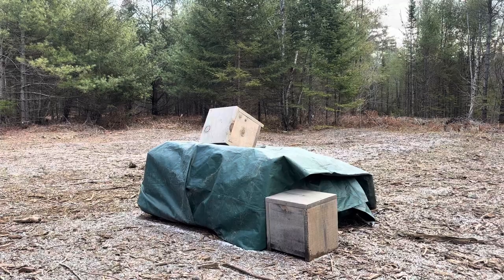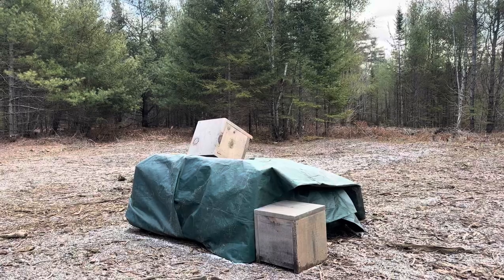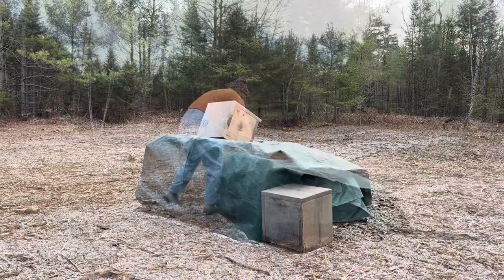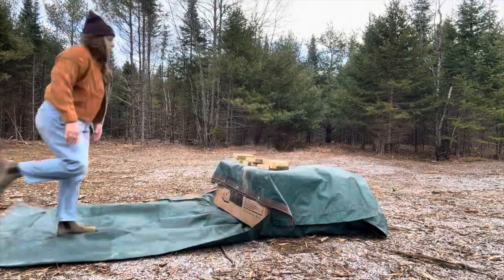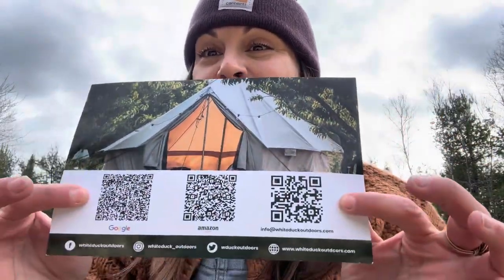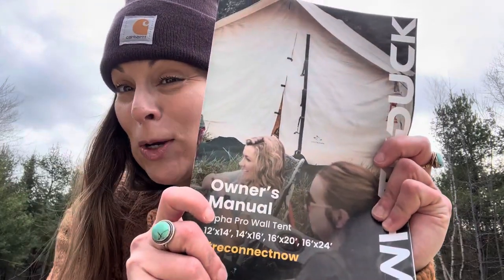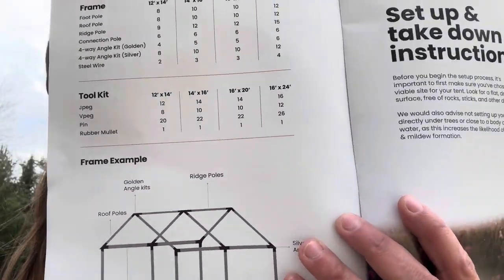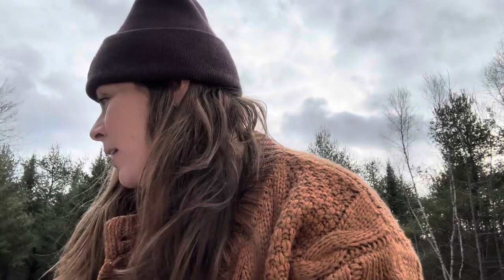Unpacking Our Canvas Wall Tent!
•Tent is from White Duck Outdoors